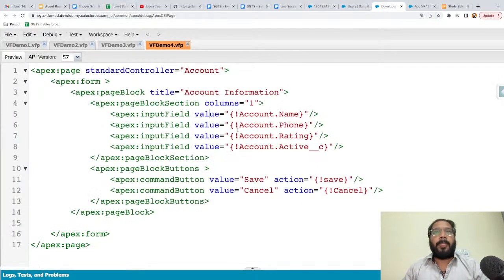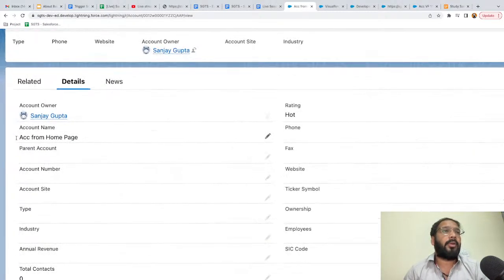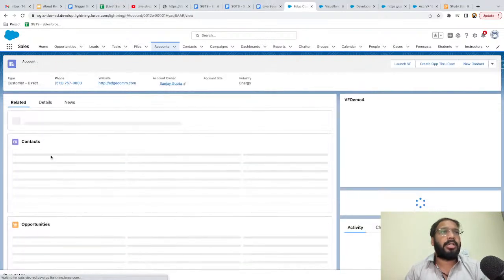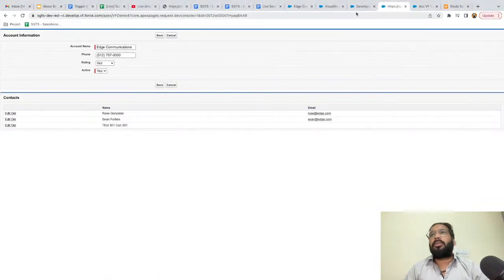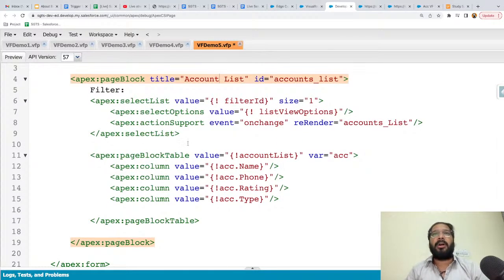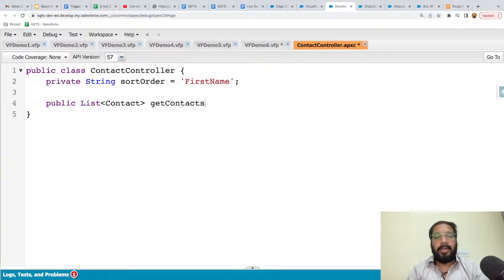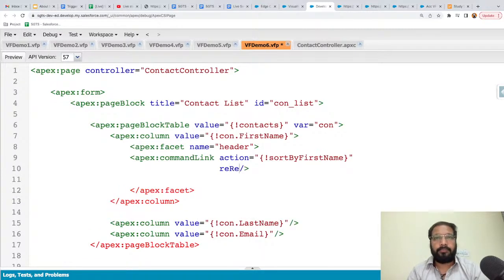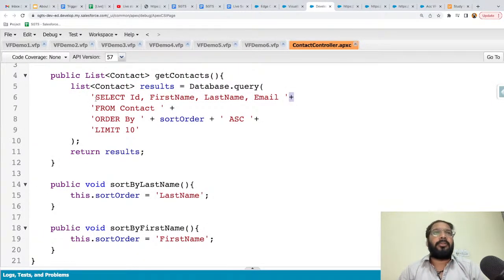Day 59 | Salesforce Bootcamp 2023 | Visualforce Page | Part - 3 | Learn Live with Sanjay Gupta